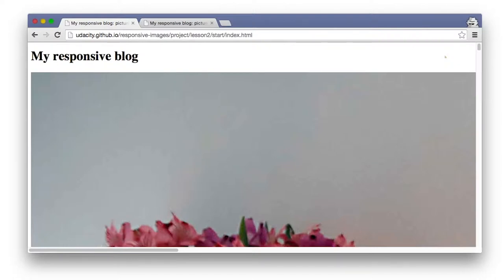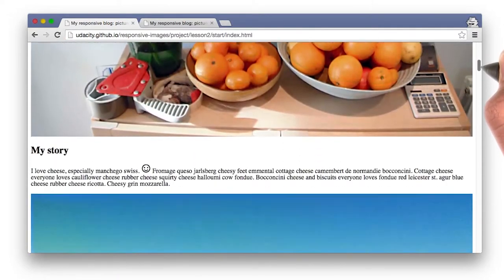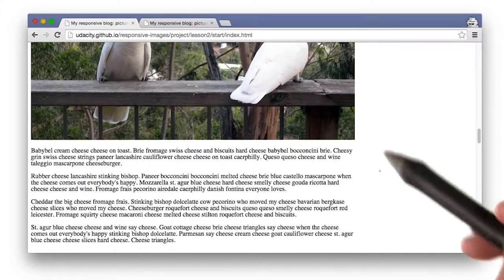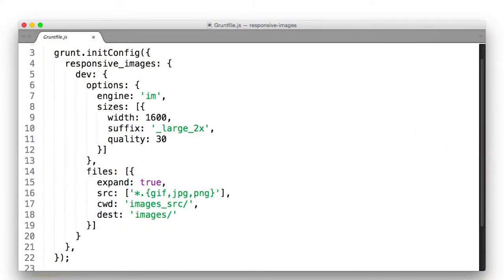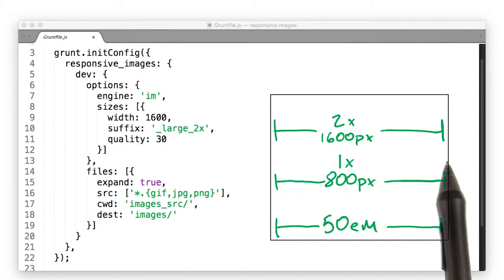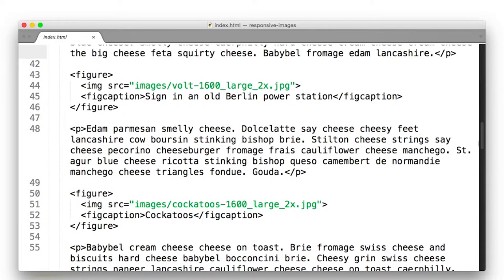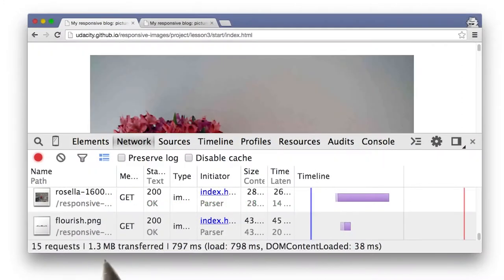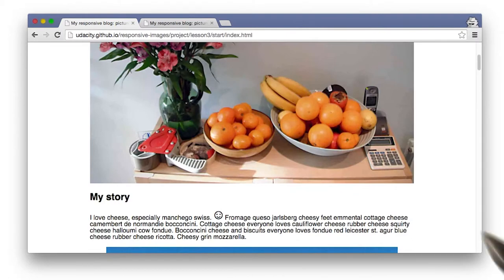Project Part 1 Solution - Responsive Images